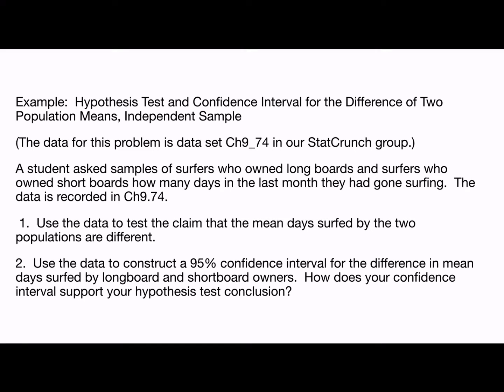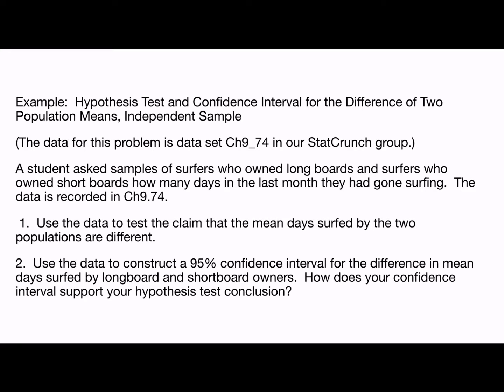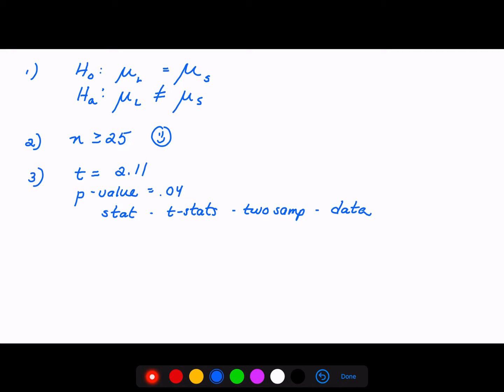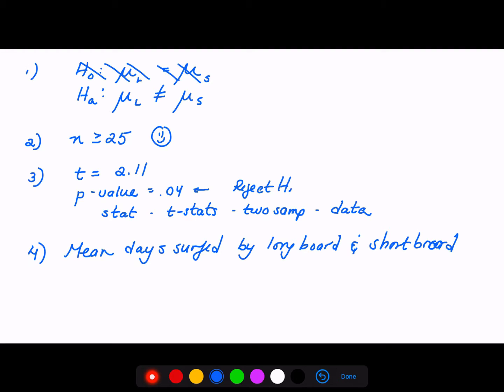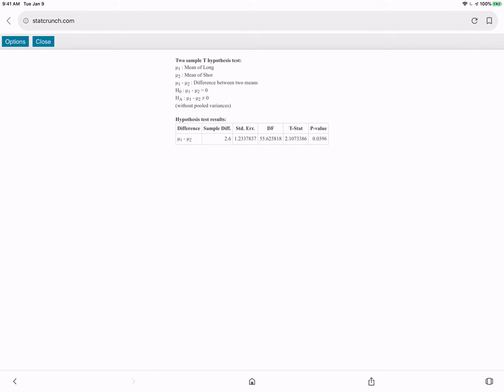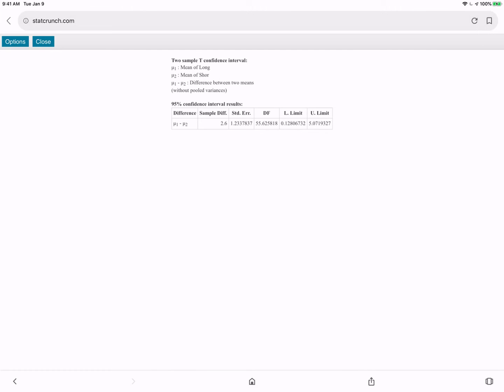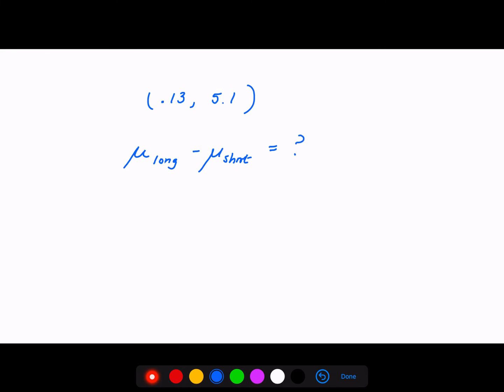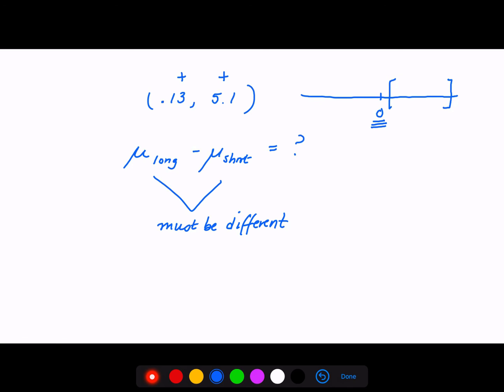Hyp Test and CI 2 pop means